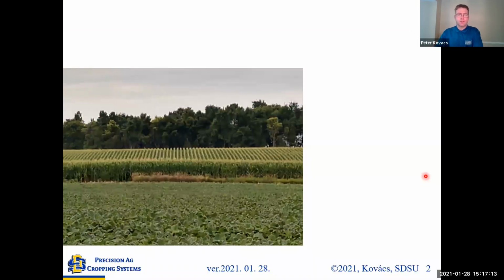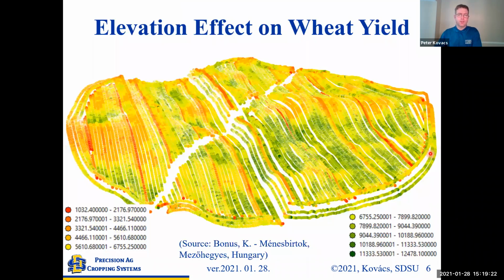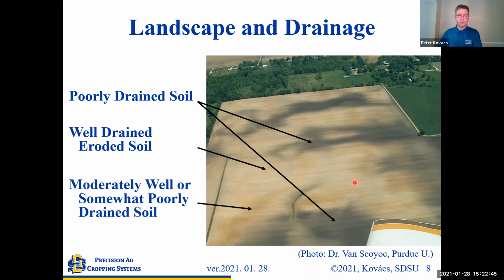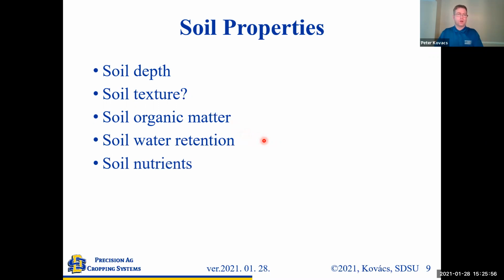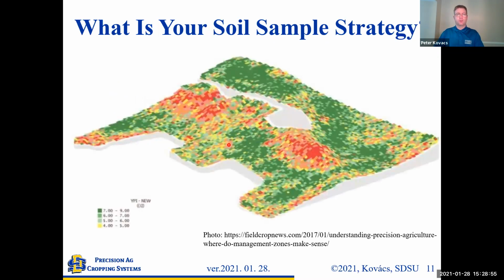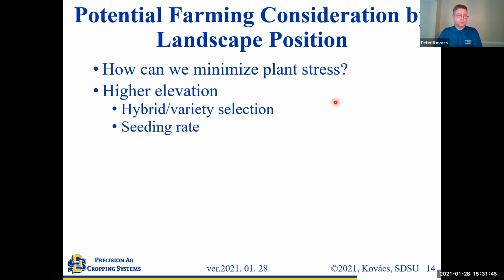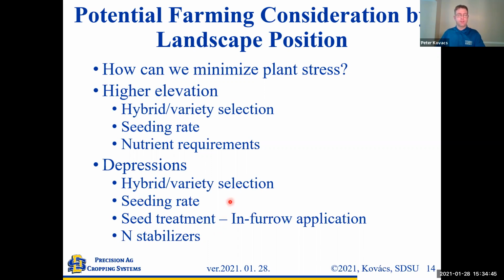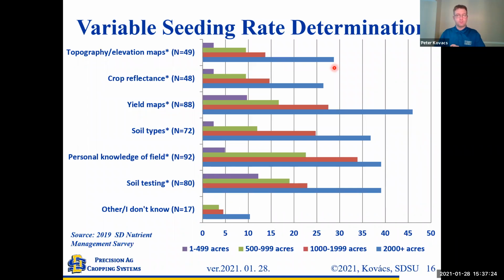Peter Kovacs - Soil Properties and Landscape Position Related to Precision Ag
Prerecorded presentation for the 13th Annual Minnesota Nutrient Management  Conference

Title: Soil Properties and Landscape Position Related to Precision
Presenter: Peter Kovacs, South Dakota State University